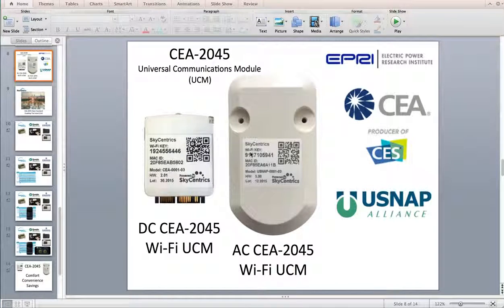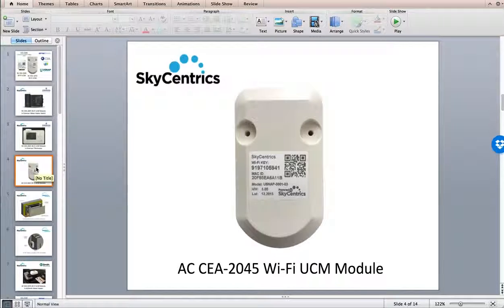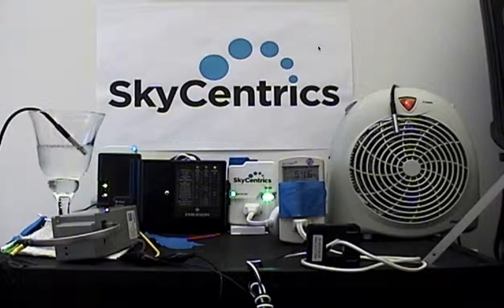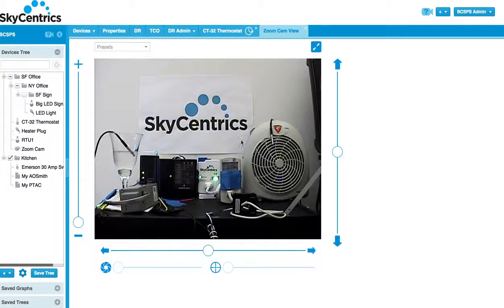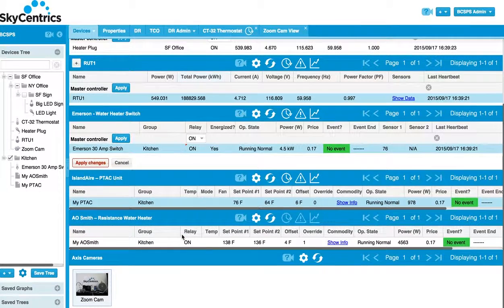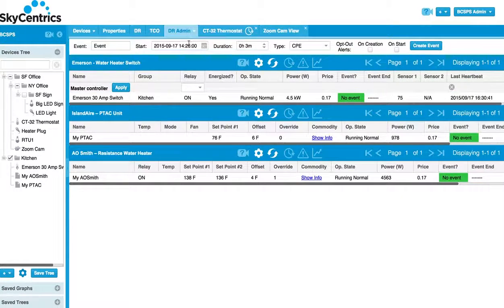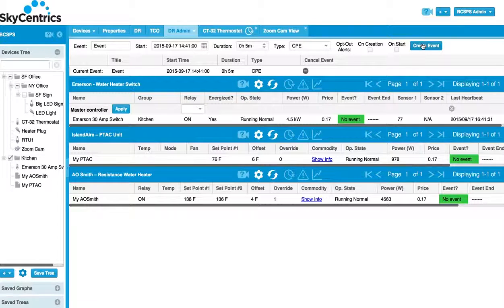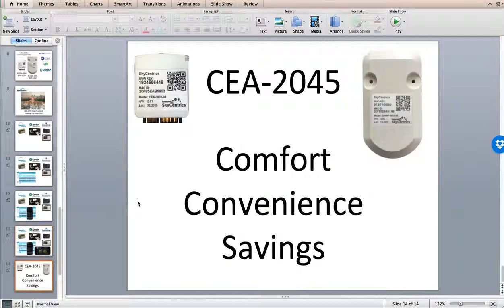SkyCentrics CEA-2045 Demand Response Demonstration (720p)